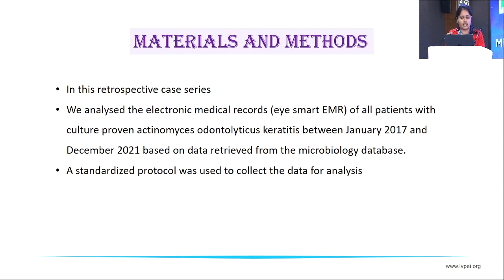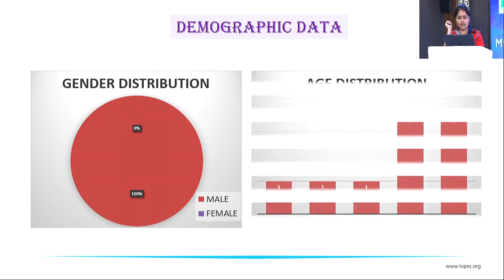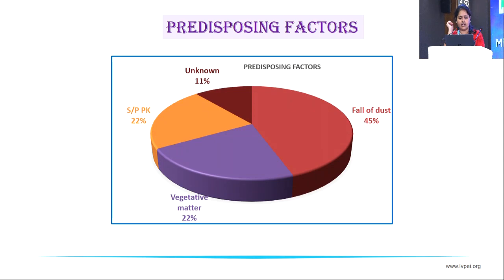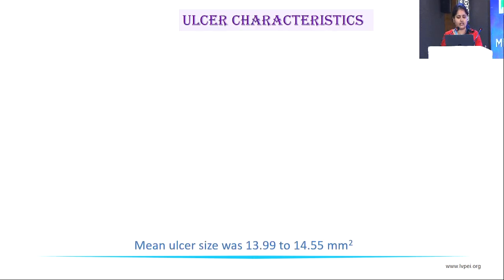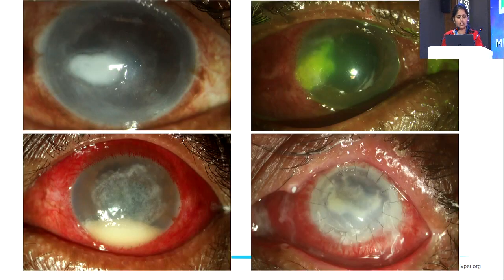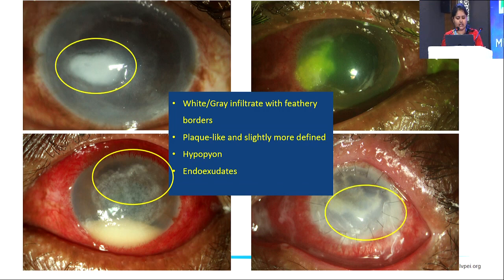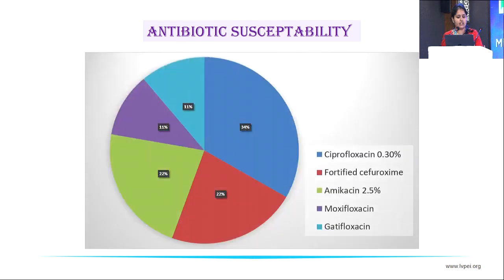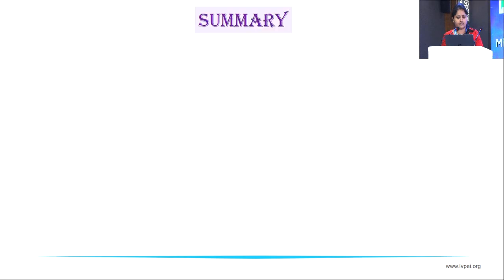AIOCMTC2 2023 Freepaper Cornea I FP66 Clinico microbiological Profile and treatment Outcomes of A